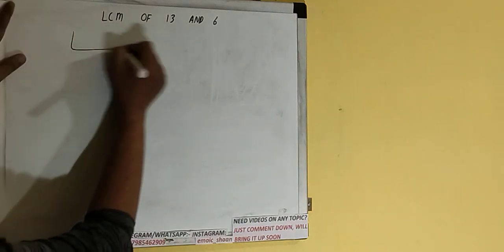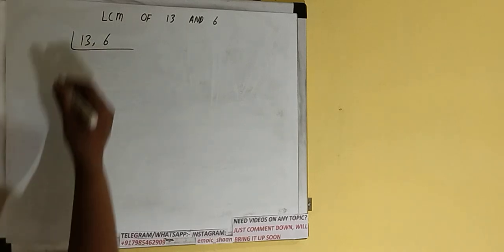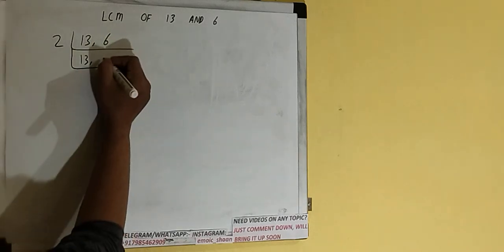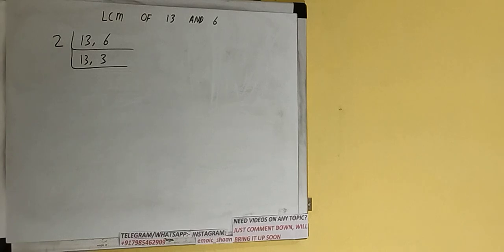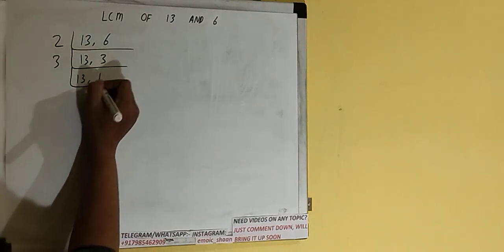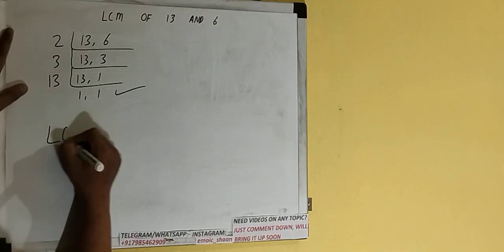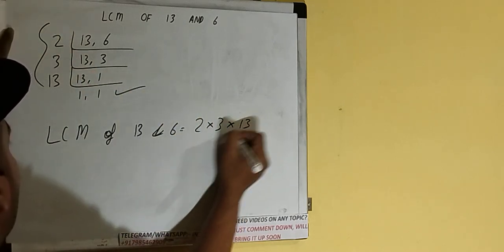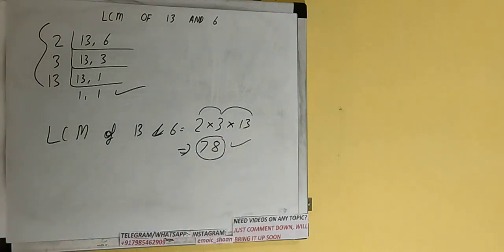LCM OF 13 AND 6